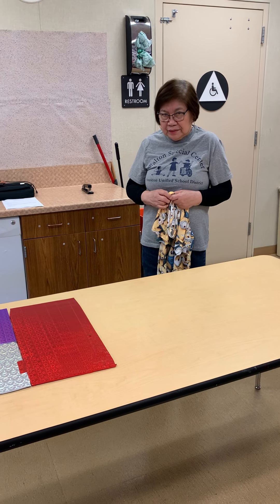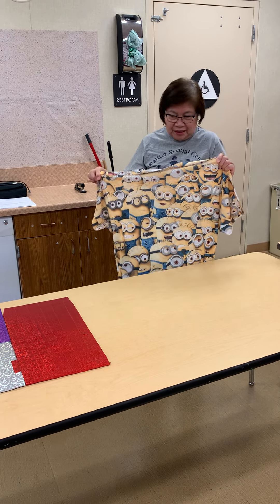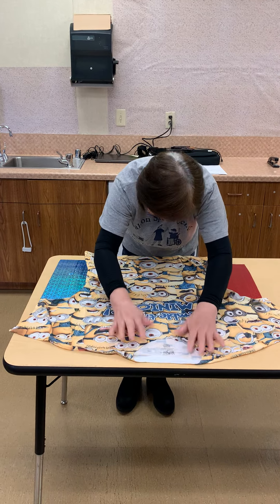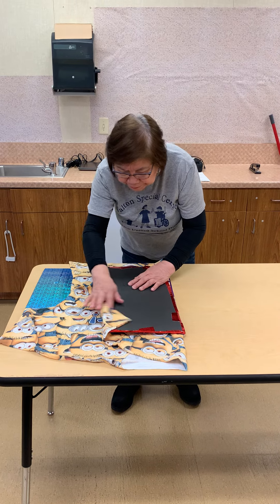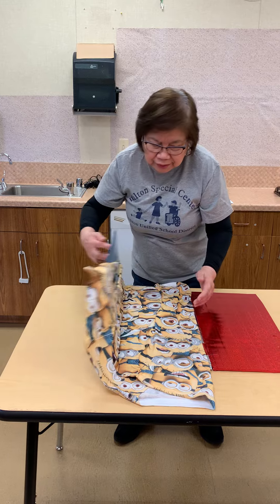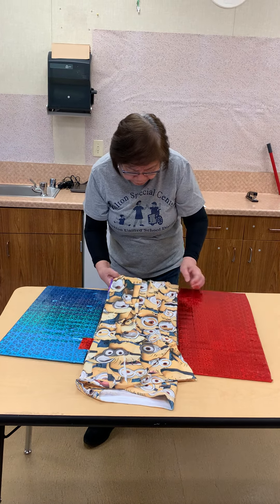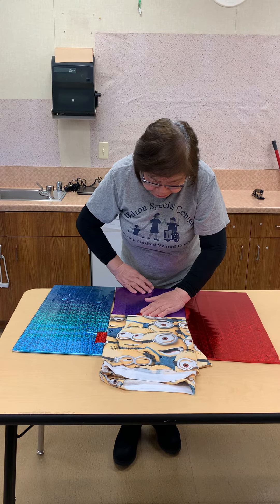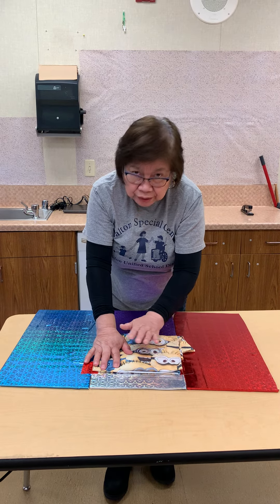Folding Shirts with the Folding Board